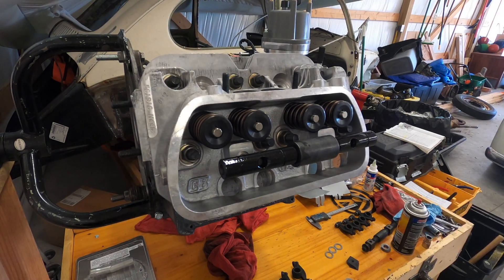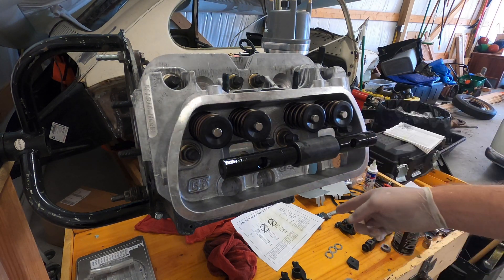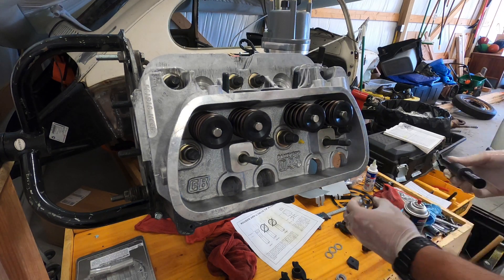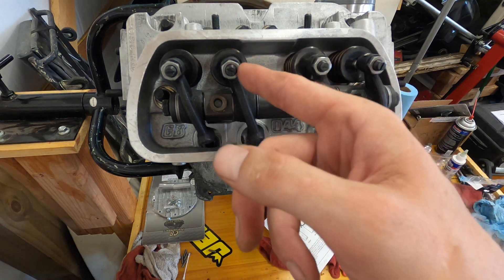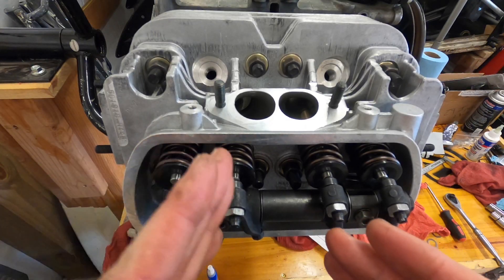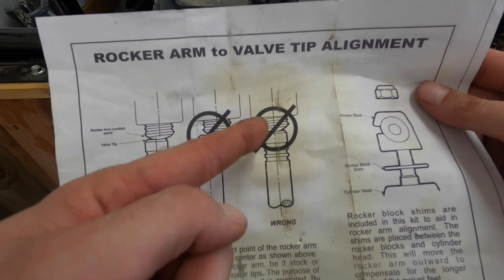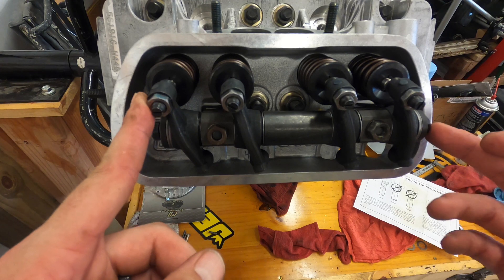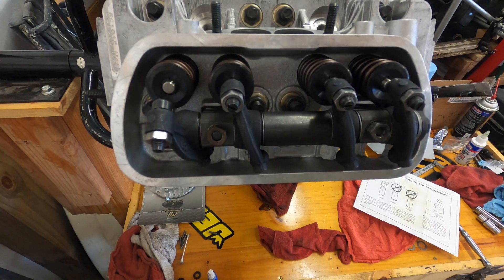Rocker Arm Assembly On A VW Beetle Engine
Rocker arm assembly on a VW Beetle Type 1 engine.  The rocker arms I built are from CB Performance.  Super Stock 1.25/1 ratio.  The link is below if you’re interested in which ones I purchased.

** Hero 10

** Hero 9

** Hero 8

** GoPro mounts